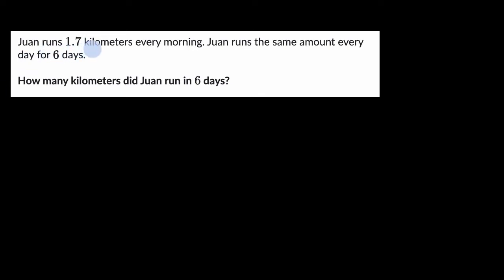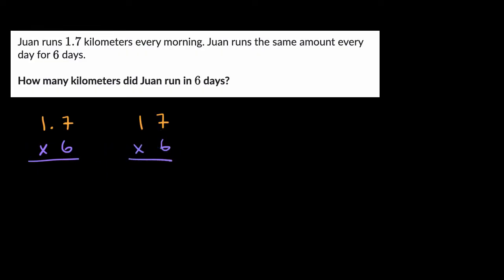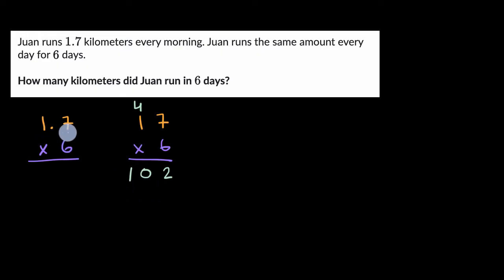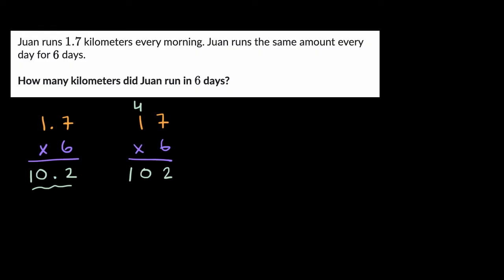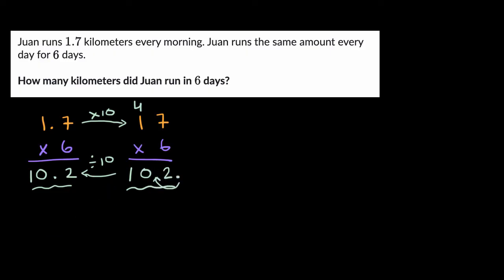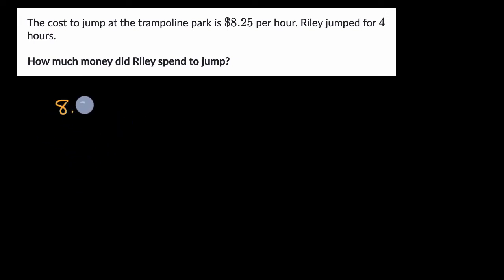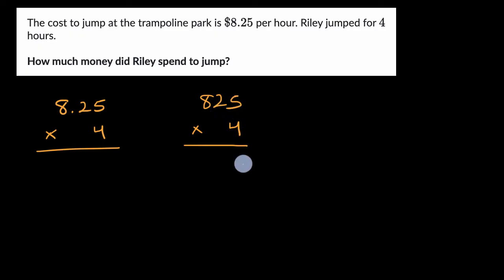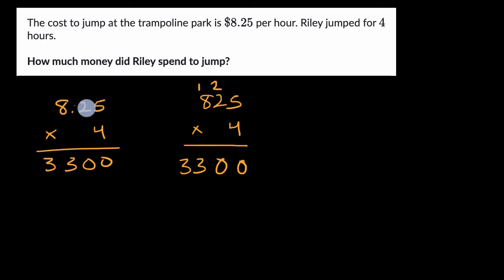Reasoning through multiplying decimal word problems | Grade 5 (TX TEKS) | Khan Academy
Practice using estimation and thoughtful reasoning to relate multiplying decimals to multiplying whole numbers.